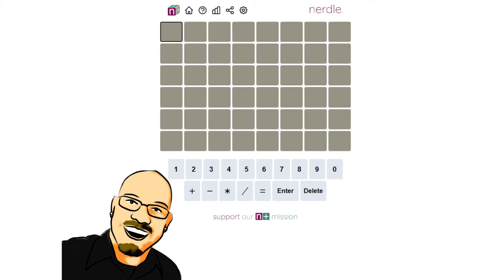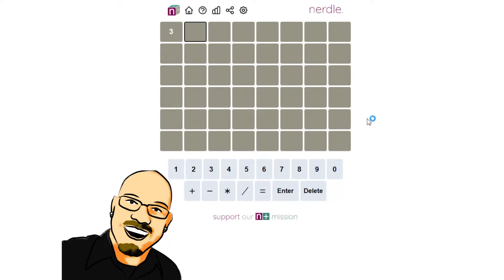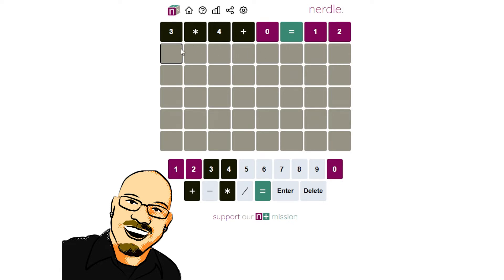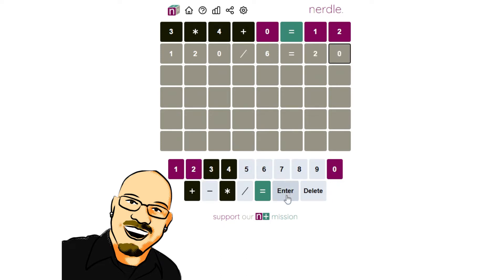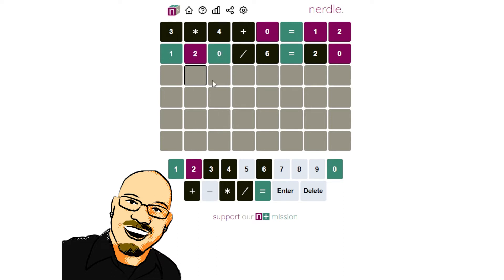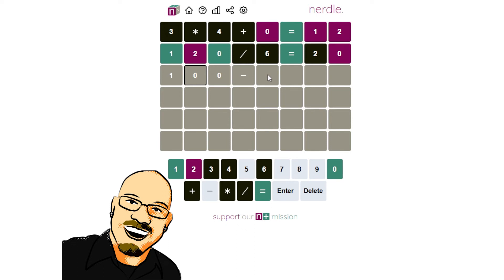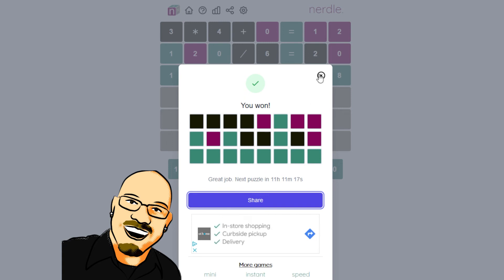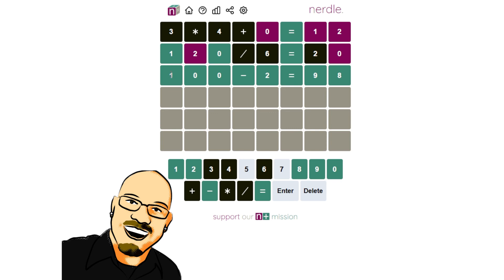Nerdle March 31st, 2022 - Can you guess the equation?